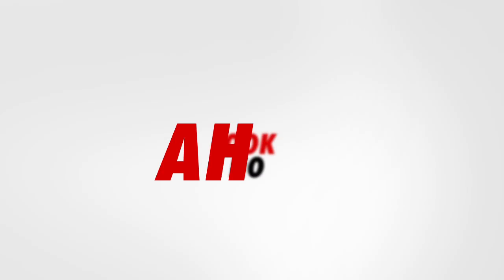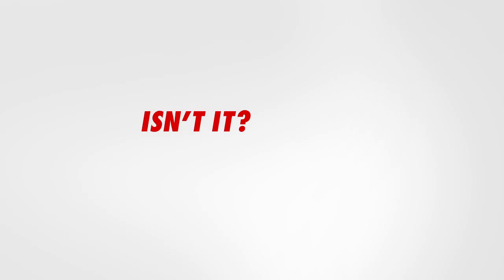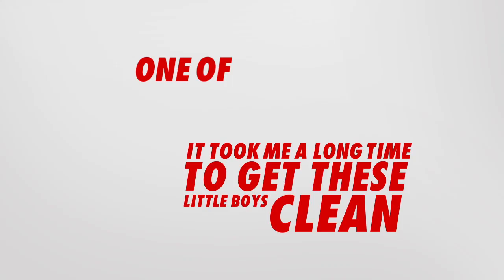Dexter Kinetic - Mike Donovan's kill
I had to choose a song/dialogue for my final Typography project, so I decided to make a tribute to the first kill that we experienced in the series.
Mike Donovan, a 42 year-old church choir master who raped and killed young children, was the chosen one. Enjoy!